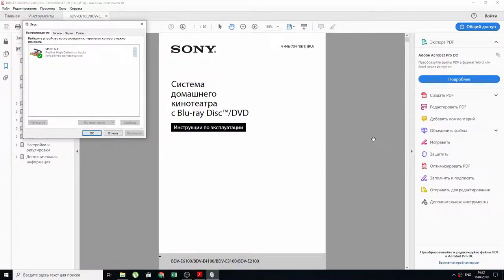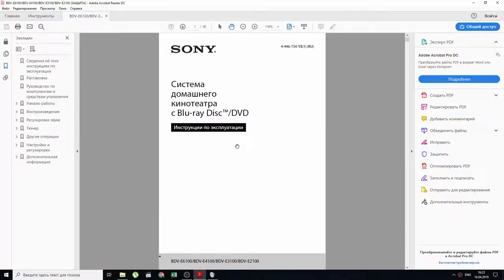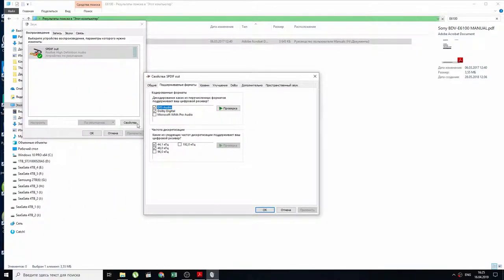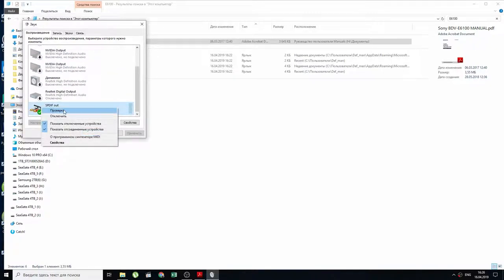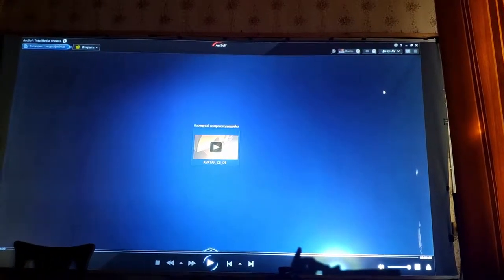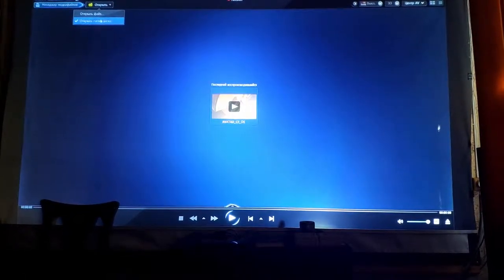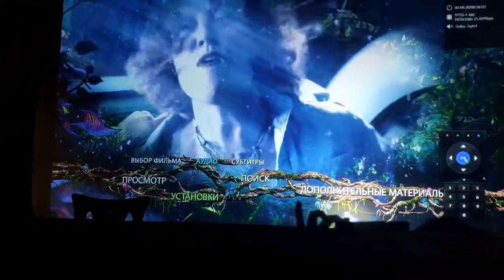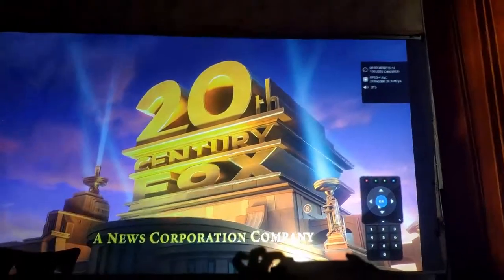SPDIF bitstream/passthrough to SONY BDV-E6100 setup Arcsoft TotalMedia Theater 6 Windows 10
In this video I show my bitstream setup for Sony BDV-E6100 home theater via SPDIF cable. And I show how I watch Blu-Ray movies with ArcSoft TotalMedia Theater 6 in Windows 10. I have a video tutorial how you can intall and use it in Windows 10